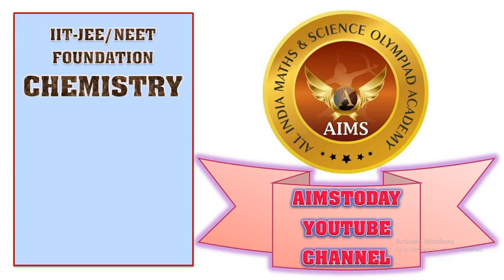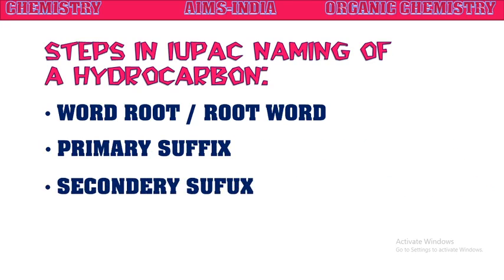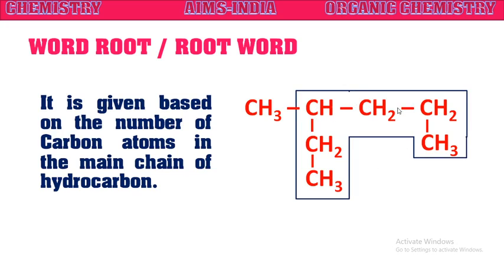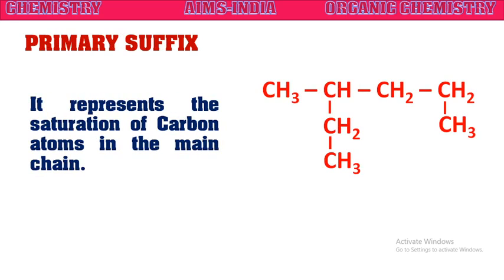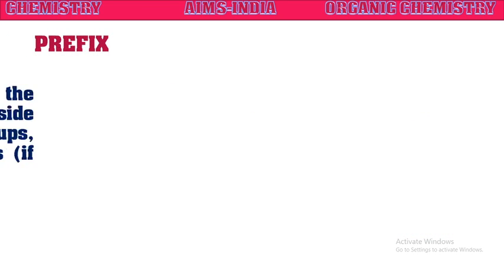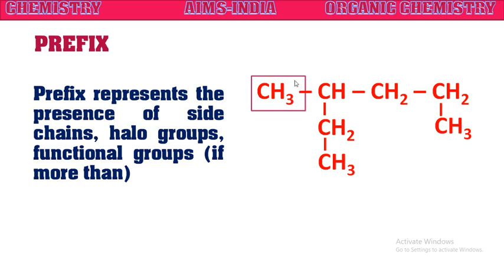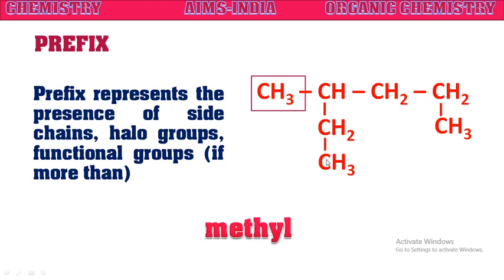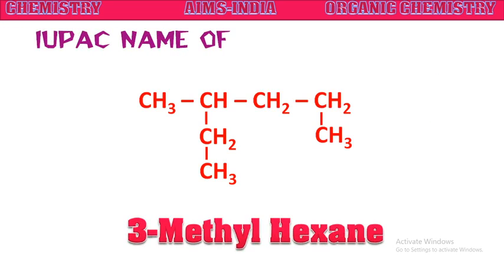ORGANIC CHEMISTRY - NOMENCLATURE - 3-METHYL HEXANE